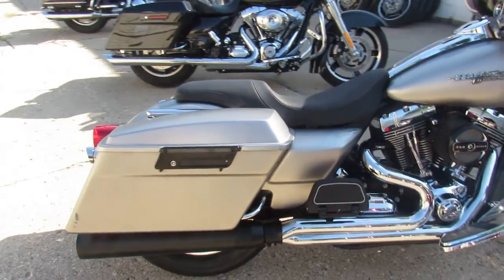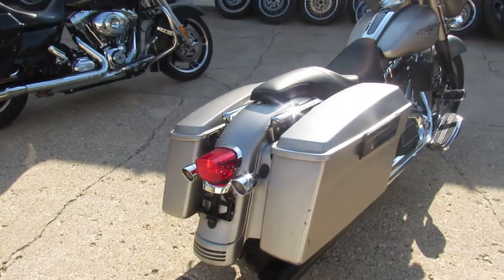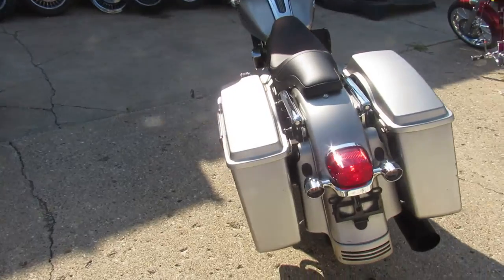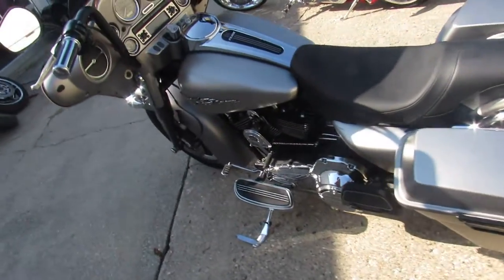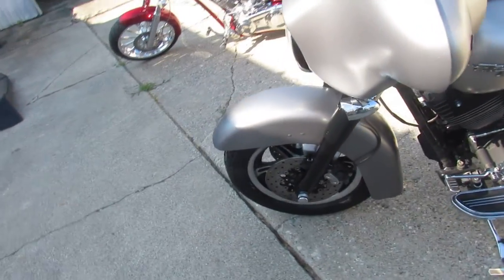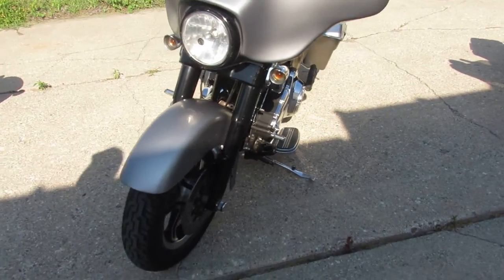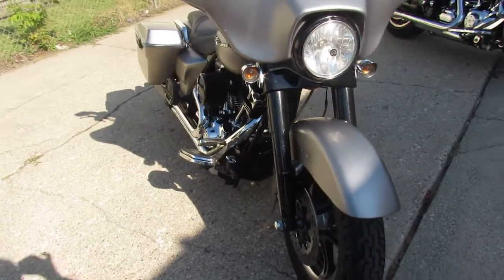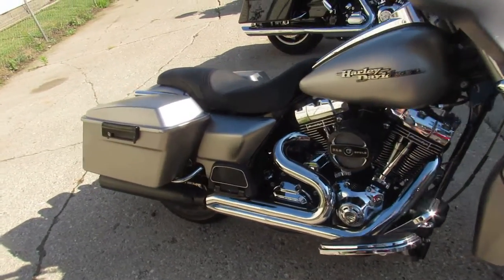2007 HARLEY STREET GLIDE SCREAMING EAGLE U5697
USED 2007 STREET GLIDE! SCREAMING EAGLE MOTOR IN MATTE SILVER. HAS A FEW BUMPS AND BRUISES. CLEAN GREEN MICHIGAN TITLE. SCREAMING EAGLE MOTOR RUNS STRONG, S&S INTAKE AND MORE. STRONG RUNNING SCREAMING EAGLE STREET GLIDE!